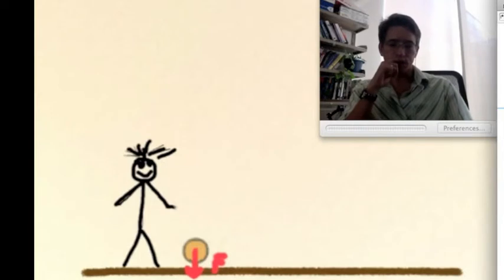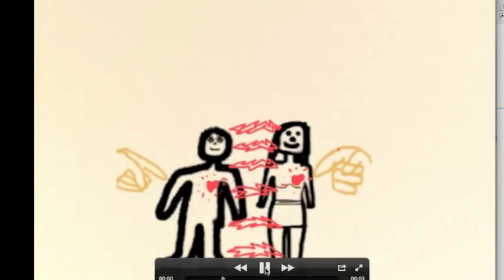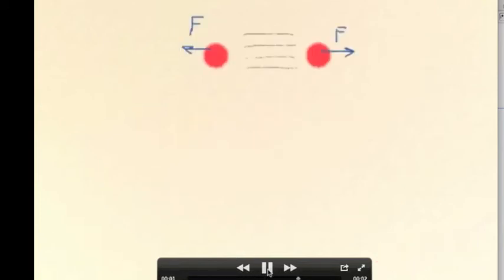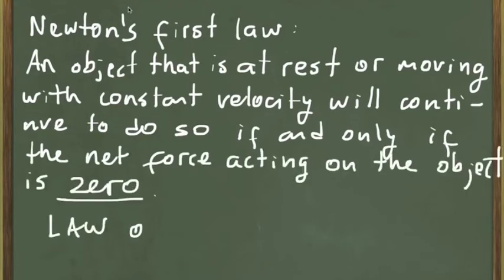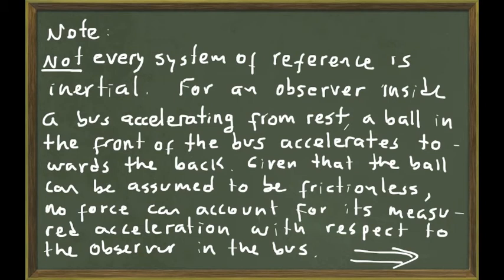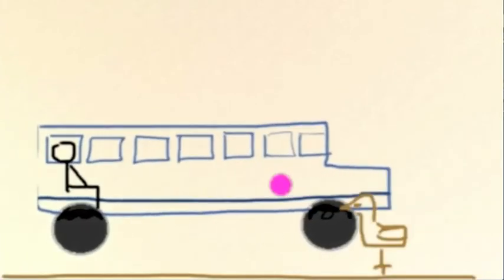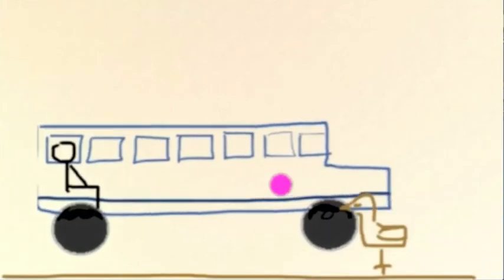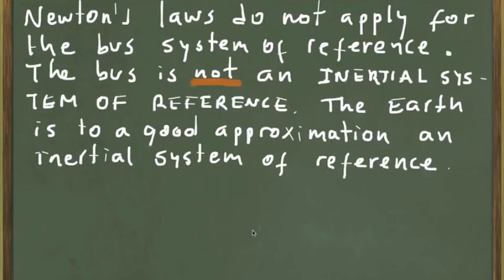Chap5 02 ForceFirstLawInertialSOR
In this video I define force and talk about Newton's first law and inertial systems of reference.